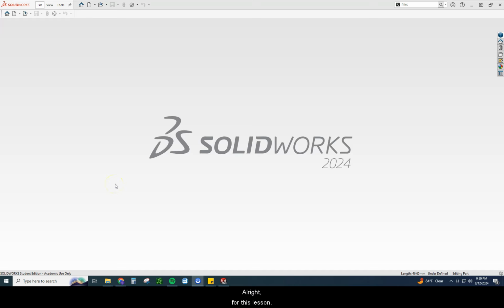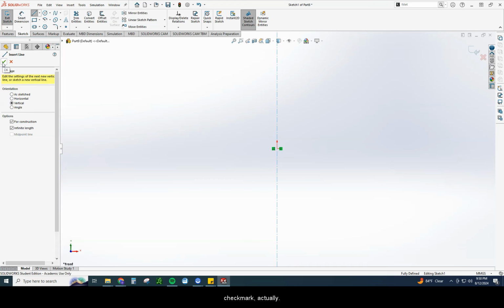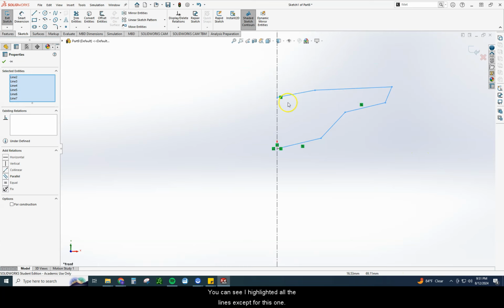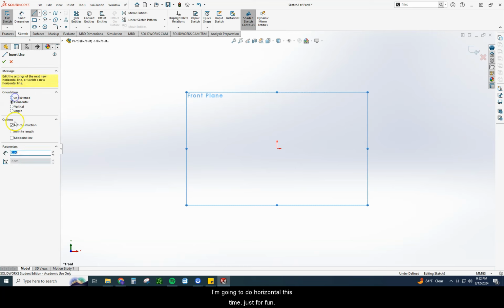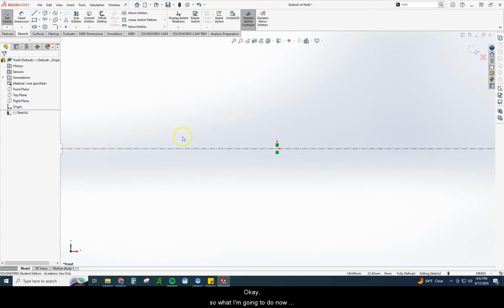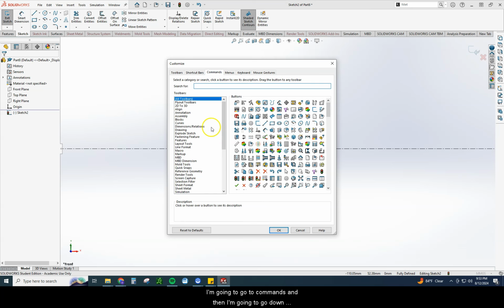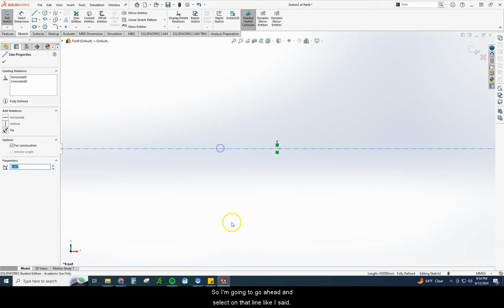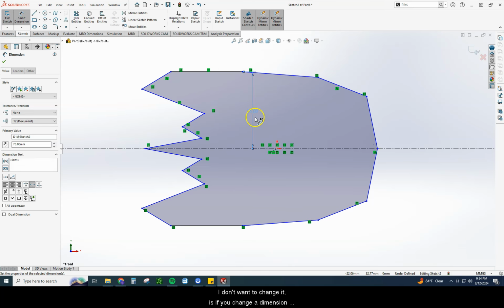How to Use the Dynamic Mirror Tool